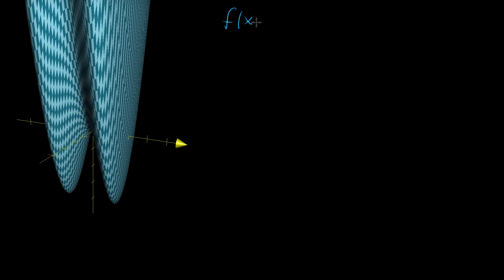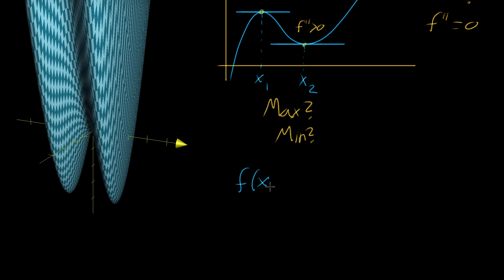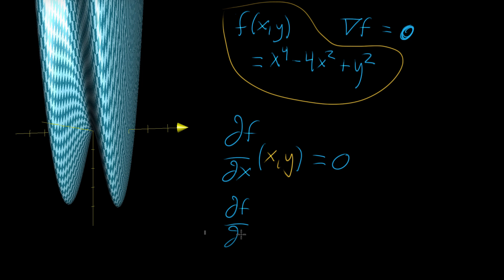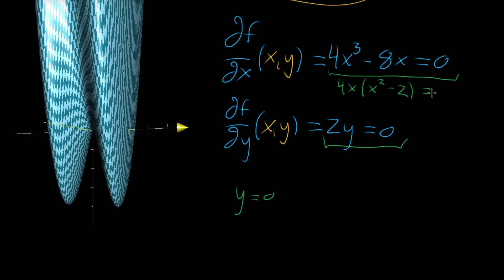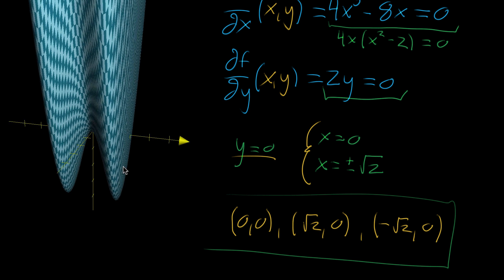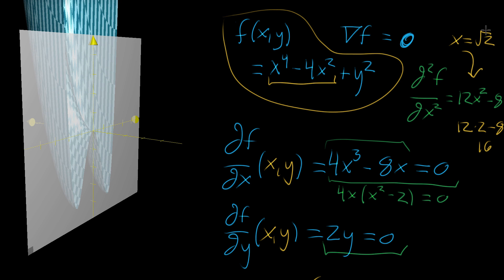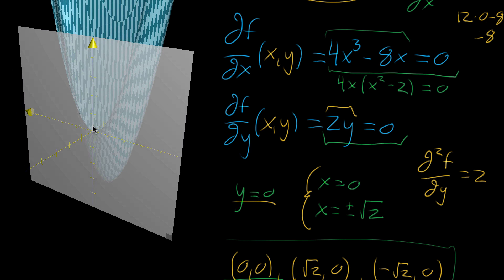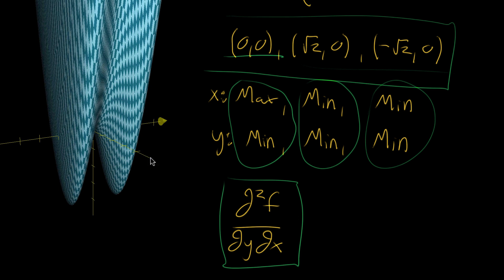Warm up to the second partial derivative test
Courses on Khan Academy are always 100% free. Start practicing—and saving your progress—now

An example of looking for local minima in a multivariable function by finding where tangent planes are flat, along with some of the intuitions that will underly the second partial derivative test.